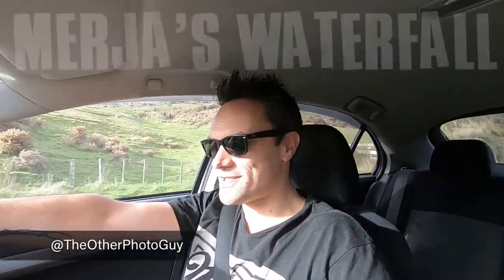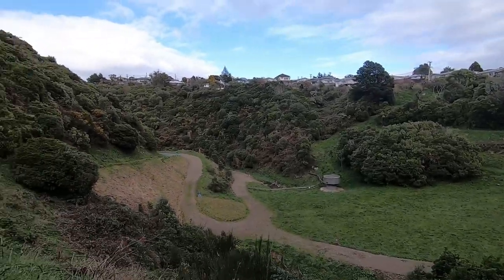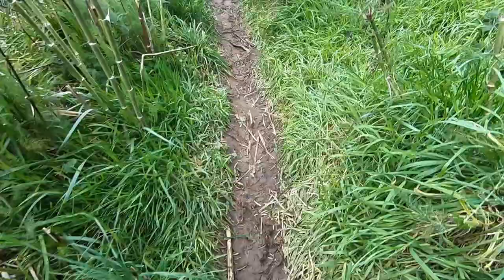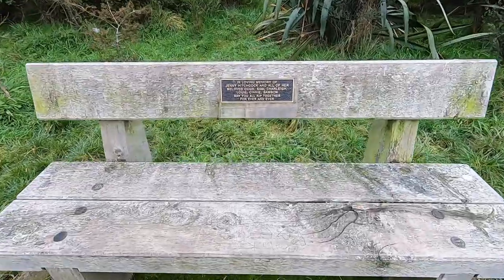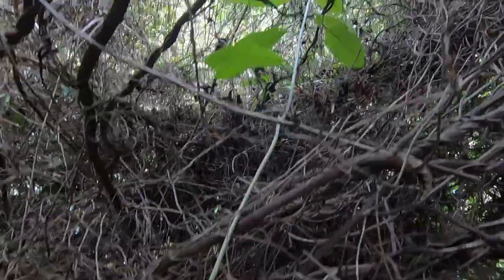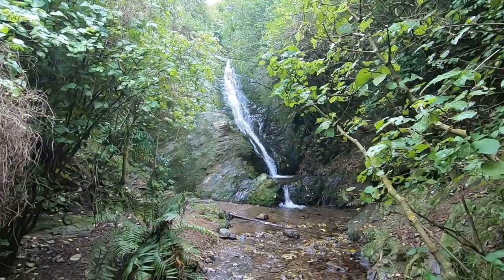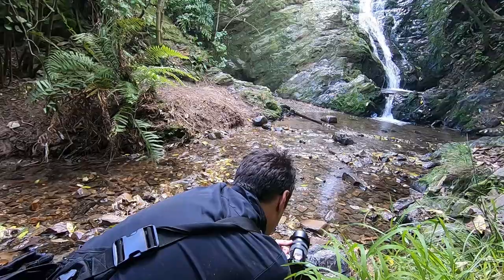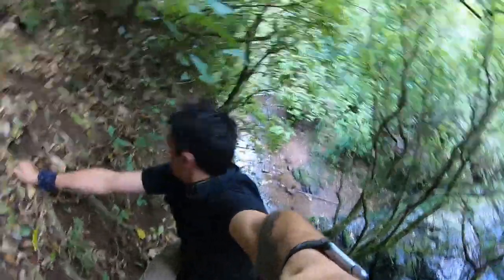Merja's Waterfall - Wgtn, NZ... feat. WILD hops vines!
This is a cool little secret spot in Wellington. A nice quiet spot to practice long exposure photography perhaps. wow check out the wild hops, great news for home brewers.

For the quick fix, this is in Seton Nossiter Park in Newlands or Grenada Village whatever you want to call it... just follow the stream!